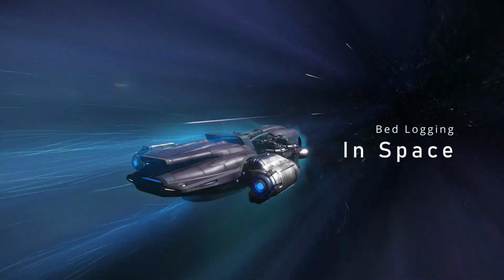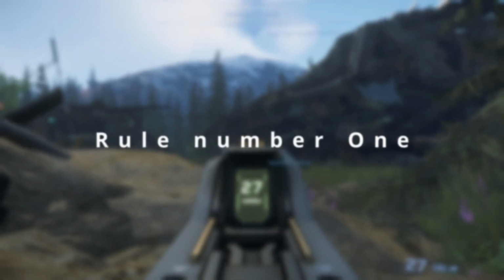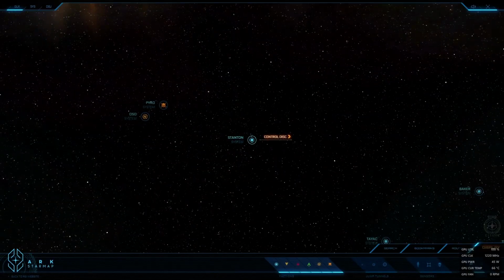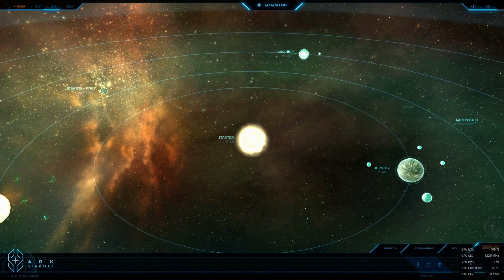How to Bedlog Without Dying in Star Citizen in 2023 | Alpha 3.18.2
Thanks for stopping by and watching "How to Bed-log Without Dying in Star Citizen"!
Logging out and logging back to find yourself on your ship isn't always as easy 1, 2, 3. In this video I'll show you to bed-log with a high success rate.

Gear I Use:
Tobii Eye Tracker 5
Panasonic Lumix S5
Galaxy S23 Ultra
Sennheiser MKE 600
Behringer U-Phoria
Logitech G502
JBL Tune 510BT
Tezarre TK61 KB
Articulating Arm Mount

Some of the links in my video descriptions are affiliate links, which means, at no extra cost to you, I will make a small commission if you click them and make a purchase. It would be greatly appreciated if you did as it would support me to continue making videos for you!